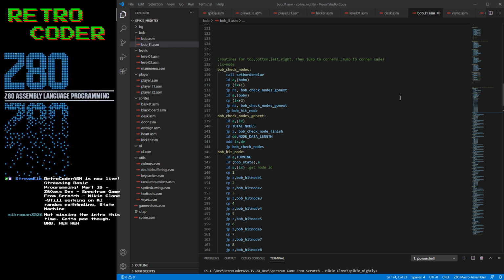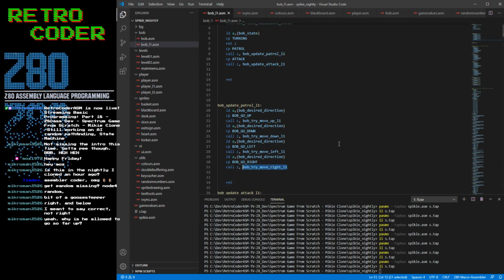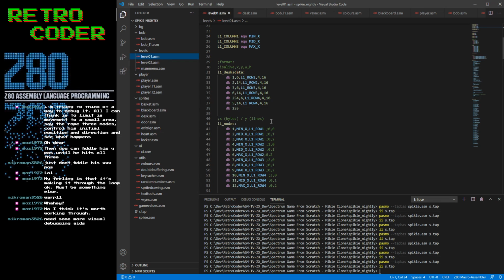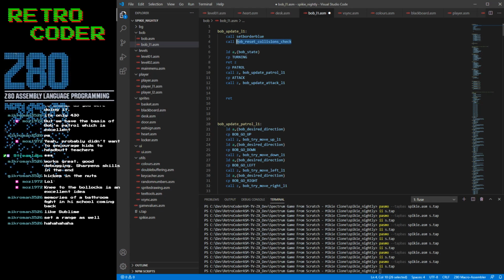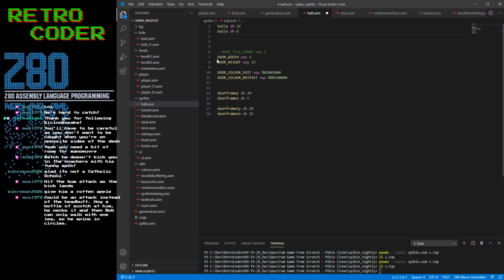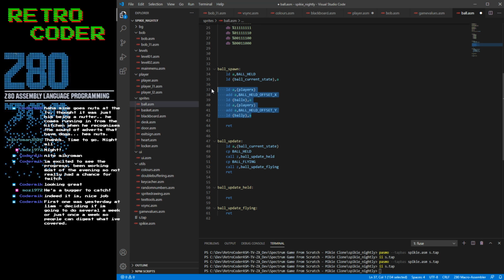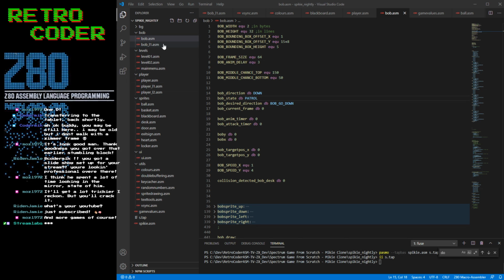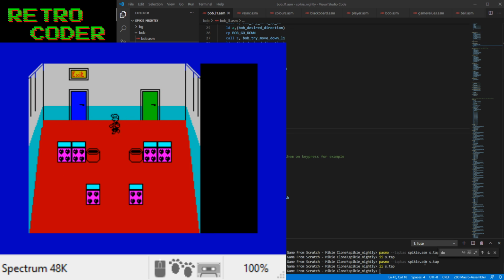Part 18 -Z80asm Dev - Spectrum Game From Scratch - Mikie Clone -Still working on AI random pathfind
Part 18 -Z80asm Dev - Spectrum Game From Scratch - Mikie Clone -Still working on AI random pathfinding, State Machine -- Watch live